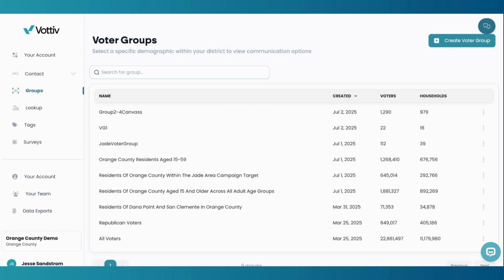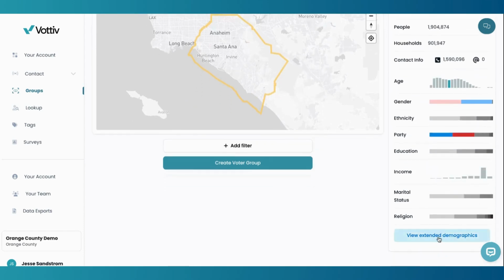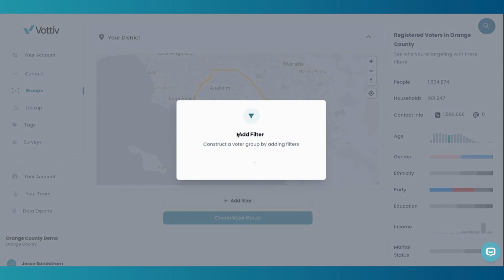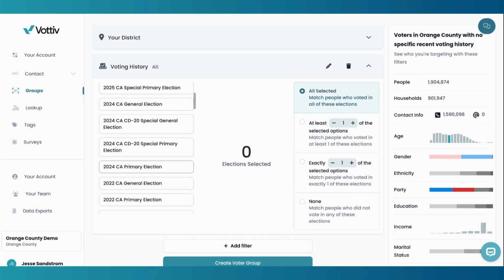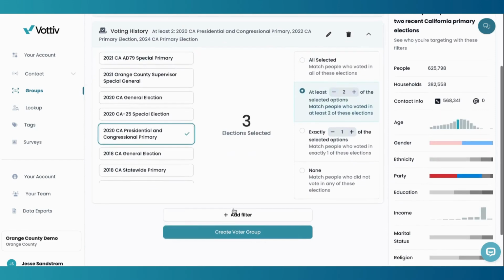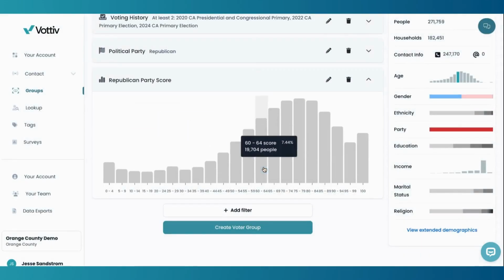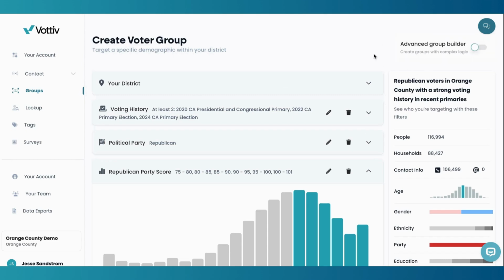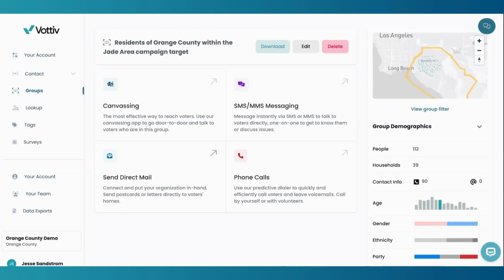How to Build a Voter Group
Learn how to create your first voter group inside Vottiv using real-time filters and dynamic targeting. This tutorial walks you through building a group from scratch, understanding the demographic insights, and saving it for future use across canvassing, texting, and more.